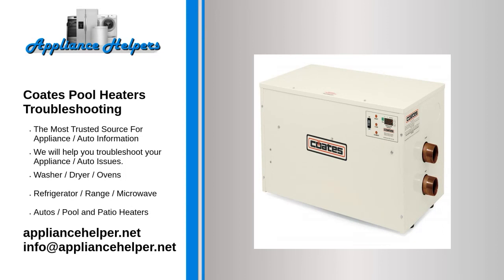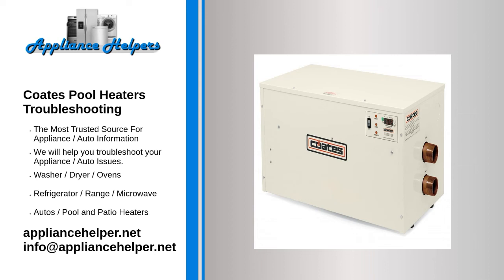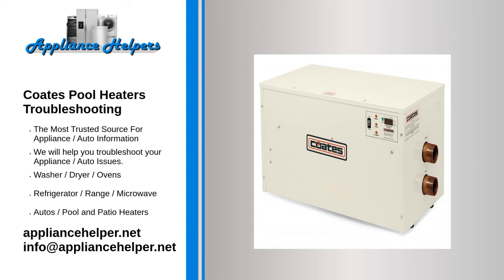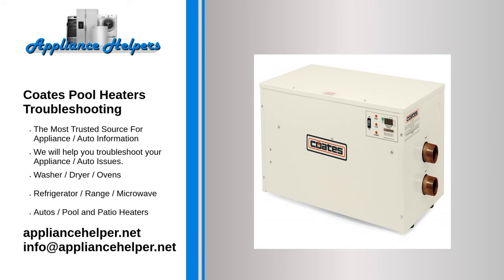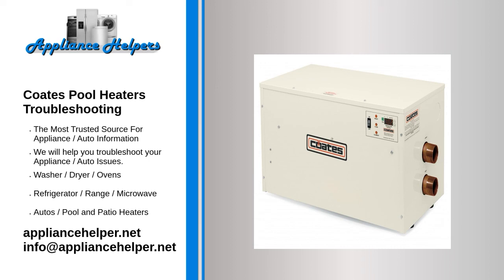Coates Pool Heaters Troubleshooting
If you're looking for help fixing your Coates Pool Heaters, look no further! Our comprehensive Coates Pool Heaters Troubleshooting guide will explain common issues, provide tips, and show you how to read your model's error codes.